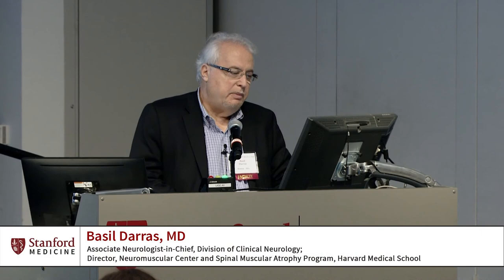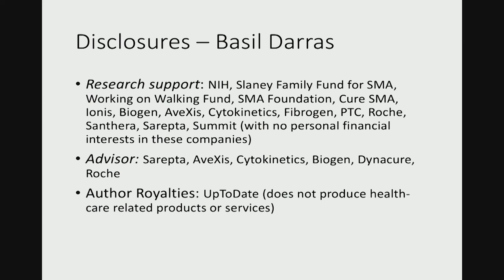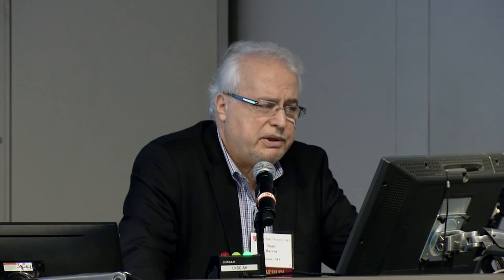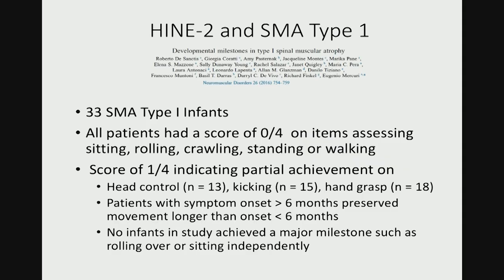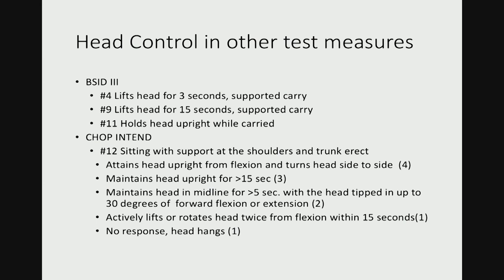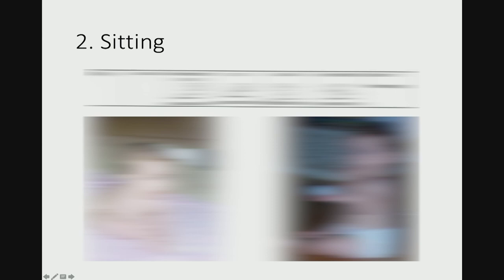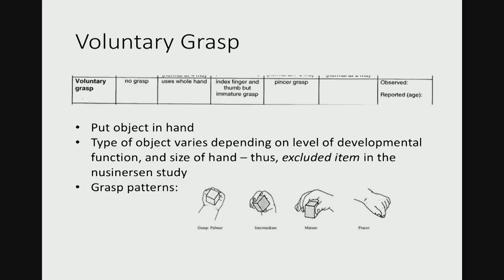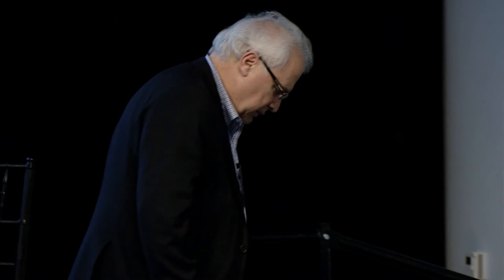Spinal Muscular Atrophy 2019: Hammersmith Infant Neurological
A Continuing Medical Education Conference presented by the Department of Neurology, Neuromuscular Division at the Stanford University School of Medicine. A Continuing Medical Education activity presented by the Stanford University School of Medicine.

Presented by  Basil Darras, MD and Richard S  Finkel, MD